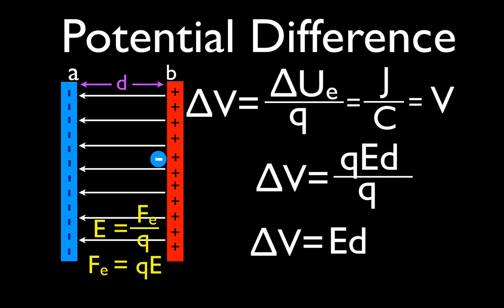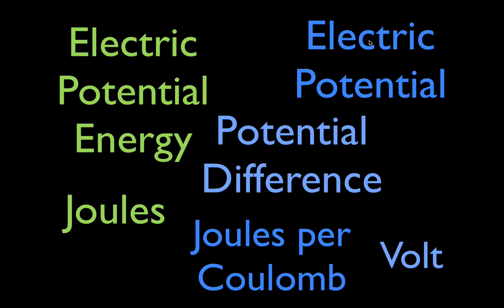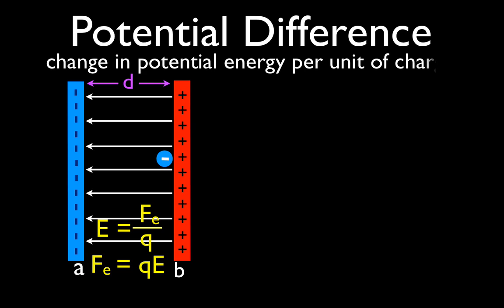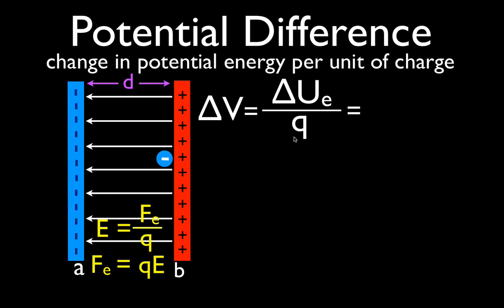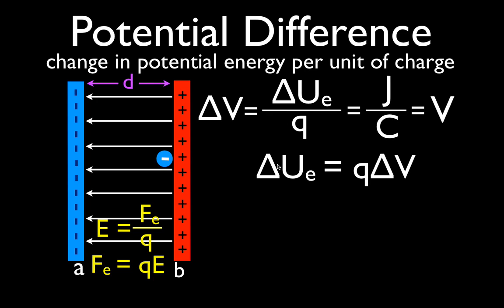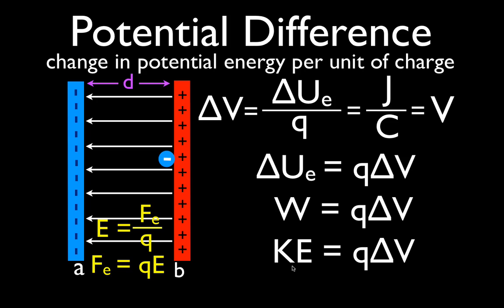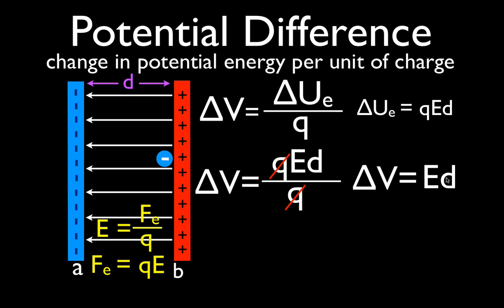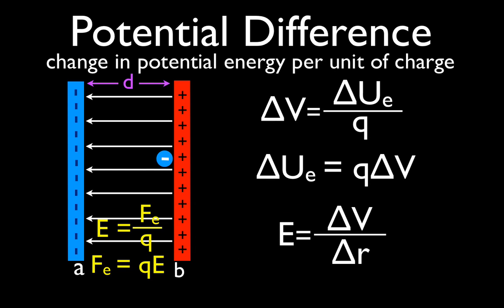Uniform Electric Field (3 of 9) Potential Difference due to Parallel Plates: An Explanation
Gives an introduction to potential difference for charged parallel plates.

When two metallic plates are set a distance apart and then are attached to a potential difference, a battery for example, one plate will have a positive charge and the other plate will have a negative charge. The electric field will be directed away from the positive plate and toward the negative plate. The electric field between the plates is uniform throughout. That means the electric field strength is the same everywhere inside the parallel plates. Only at the ends of the plates will it show a non-uniform field. Such a system can be referred to as a parallel-plate capacitor.

Work must be done to move charges from one plate to another. The work can be done on the charged particle either by an external force or by the electric field. The work done on the particle will be equal to the potential energy given to the particle. Using the law of conservation of energy (initial potential energy = final kinetic energy) the velocity of the charged particles can be determined. The acceleration of the charged particle in the electric field can be calculated using newton's second law. Because there is a uniform electric field between the plates, the charged particle will experience uniform acceleration.